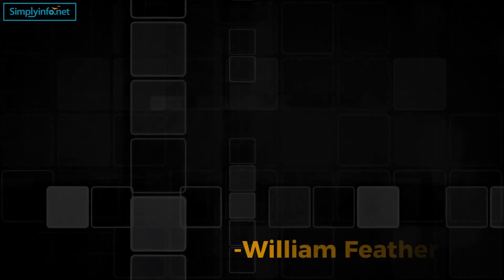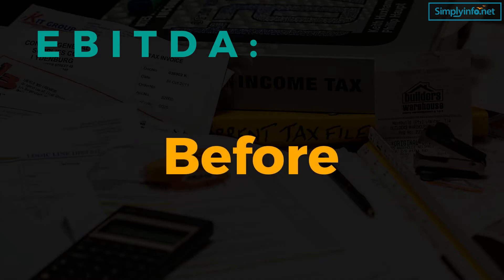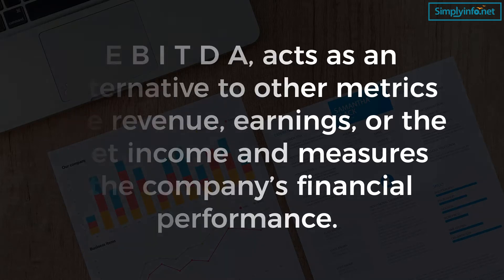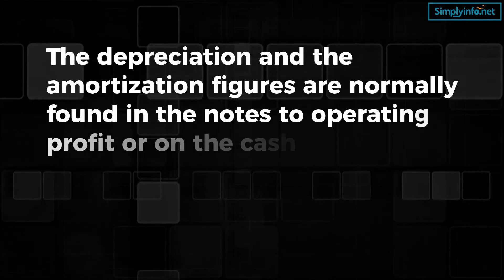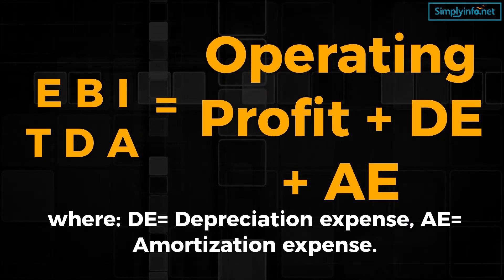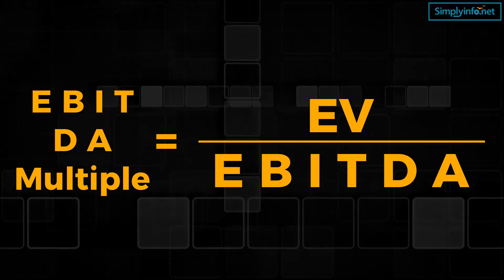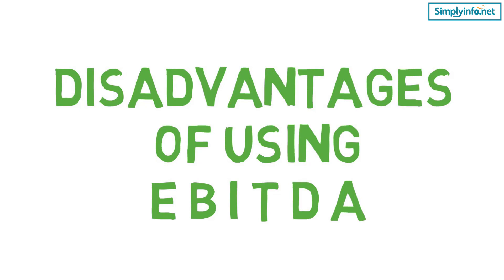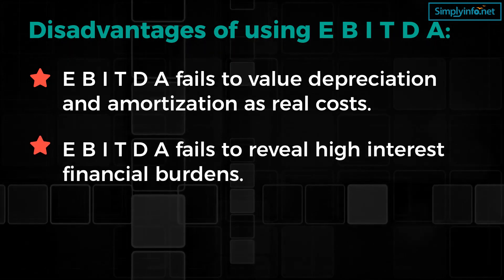What is E B I T D A | E B I T D A margin & E B I T D A multiple | Advantages & Disadvantages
From this video you will learn What is E B I T D A or Earnings Before Interest, Taxes, Depreciation and Amortization explained, Understanding of E B I T D A margin, E B I T D A multiple, Advantages & Disadvantages of E B I T D A  in stock market for beginners in english.

E B I T D A:
E B I T D A stands for Earnings Before Interest, Taxes, Depreciation and Amortization.
It is a metric used to evaluate a company’s operating performance. The in-depth definition of the key terms in E B I T D A are:
- Earnings: The net profit or net income of an organization
- Before: Excludes certain factors from the equation.
Since these are already subtracted from net profits, the E B I T D A calculation adds them back in.
- Taxes: The expenses to a business caused by tax rates imposed by their city, state, and country as a whole.
- Depreciation: A non-cash expense referring to the gradual reduction in the value of the company’s assets.
- Amortization: A non-cash expense referring to the cost of intangible (non-balance sheet) assets over time.

E B I T D A formulae:
E B I T D A = Net Income + Interest + Taxes + D + A
 where: D = Depreciation, A= Amortization
E B I T D A = Operating Profit + DE+ AE
where: DE= Depreciation expense, AE= Amortization expense.

Advantages of using E B I T D A:
- In theory, it is similar to Price to earnings ratio. Unlike the PE ratio, it is neutral to capital structure. It reduces the risk of variables that are affected by capital investment and other financing variables.
- E B I T D A represents the value of the company’s cash flow generated by ongoing operations.

Disadvantages of using E B I T D A:
- E B I T D A excludes debt expenses of a company by adding the taxes and interest back to the earnings. This can be used by the companies in misleading the masking the failures and financial shortcomings.
- Using E B I T D A may not allow companies to secure loans. Loans are calculated on a company’s actual financial performance.

Team SimplyInfo.net